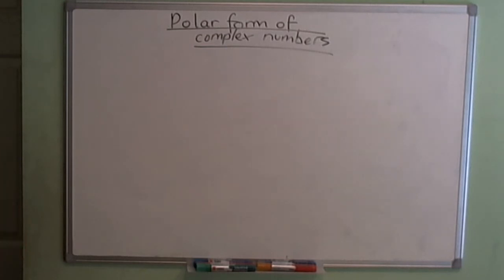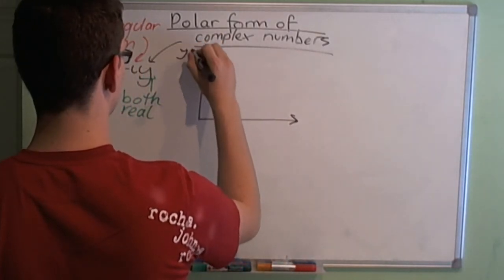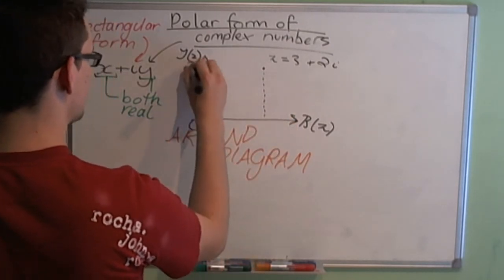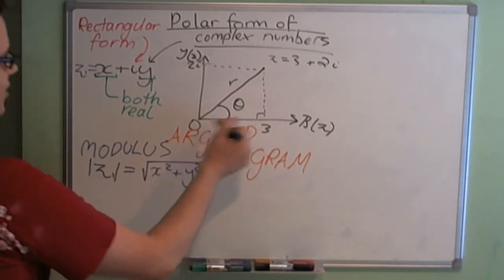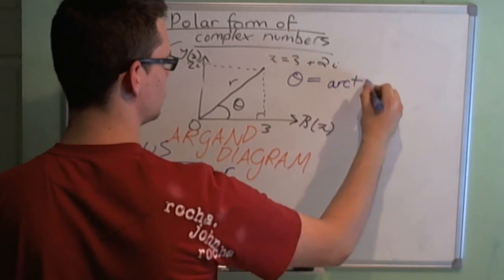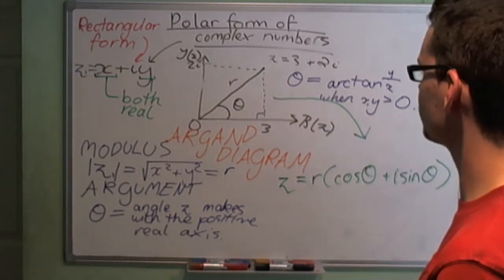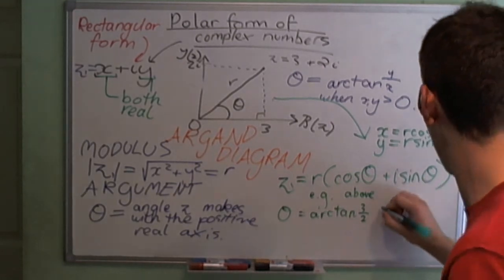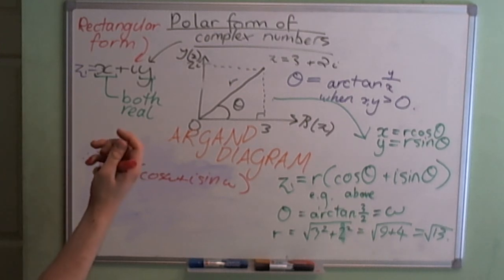Polar form of complex numbers - Introduction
This is a test video involving me presenting some mathematical content on a whiteboard, being recorded with a HD Webcam (a Logitech C910) in 720p. This video is part of a project about investigating the online presence of mathematics and statistics support, so any thoughts or comments about the video and my presentation would be thoroughly appreciated.